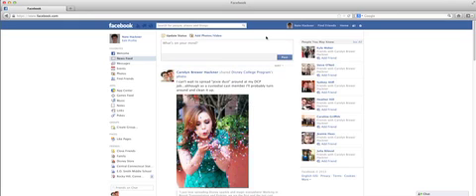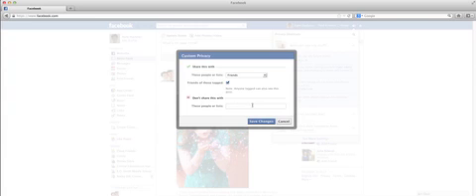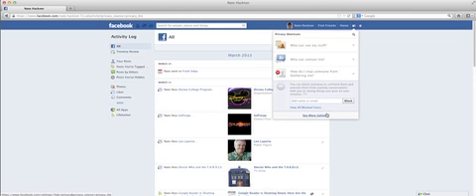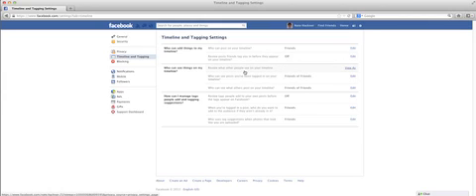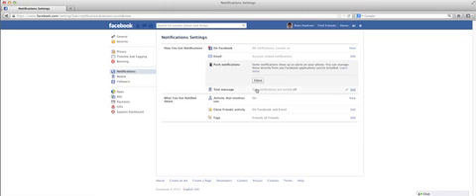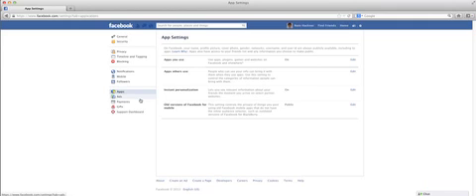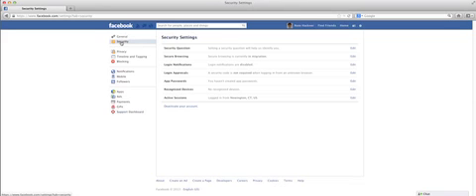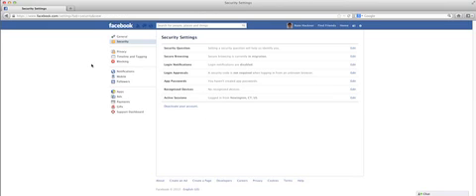Facebook Advanced - Wi-Fi